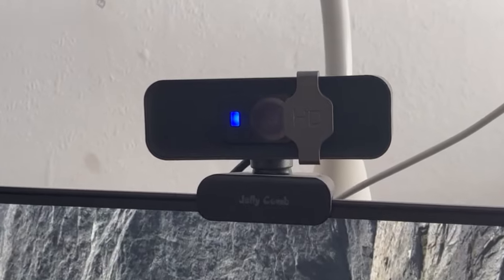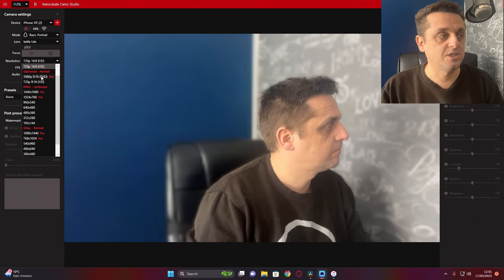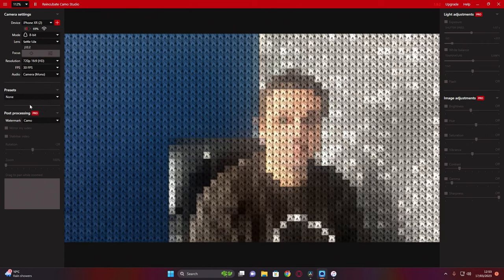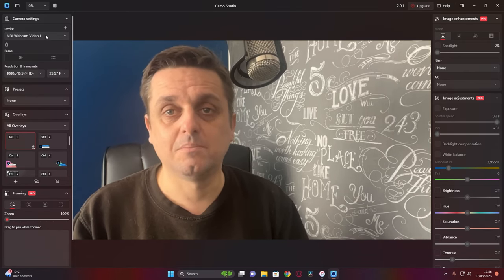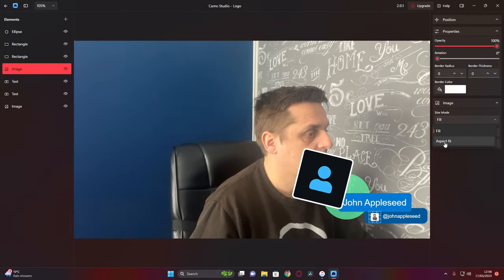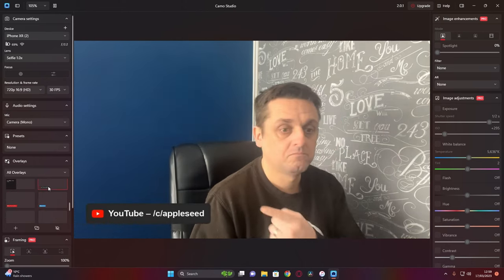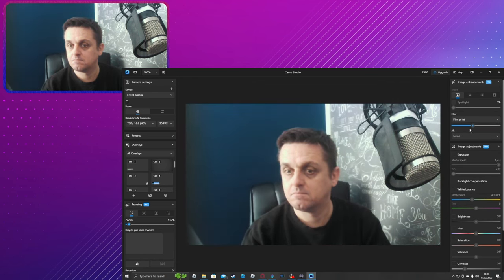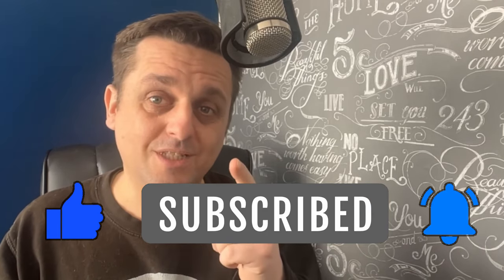Camo Studio 2.0 A quick rundown and review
Great news peeps I am now officially working with
bringing you a great alternative for a webcam using technology, you already have, check it out I can say it has changed my streaming life for the better